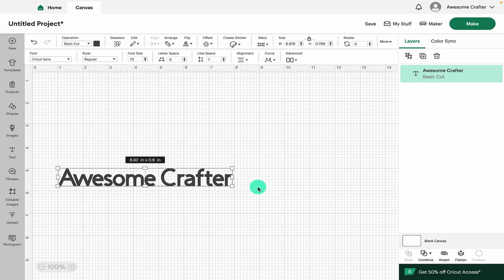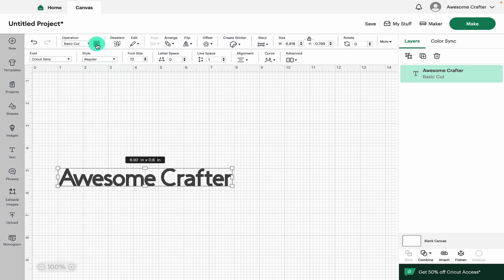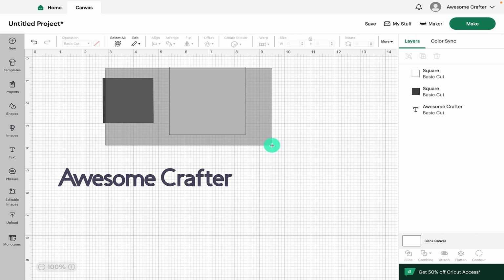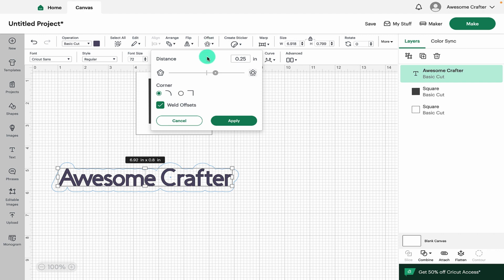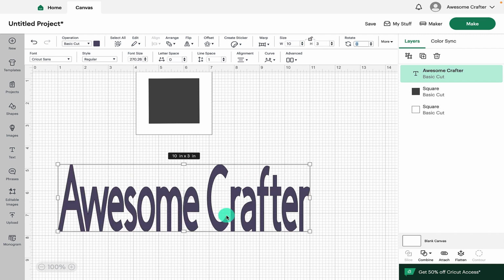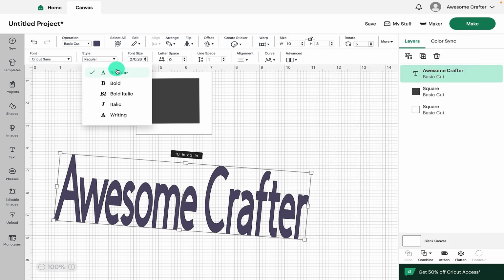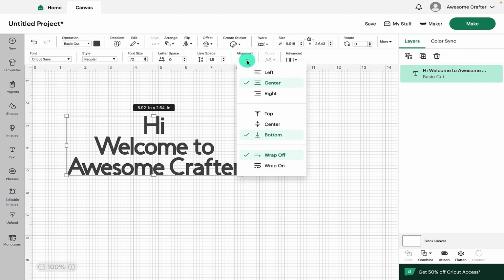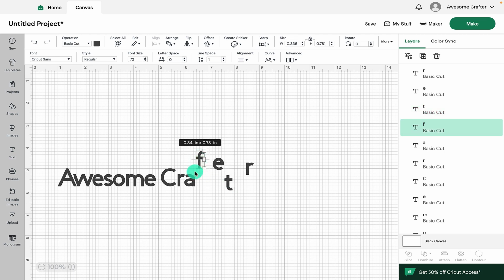Cricut Design Space For Beginners - Edit Bar explained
In this tutorial I am giving you a beginners guide to the Edit bar in cricut design space. I briefly explain what all the functions do and how they can be used.